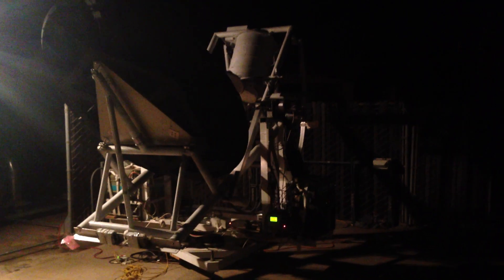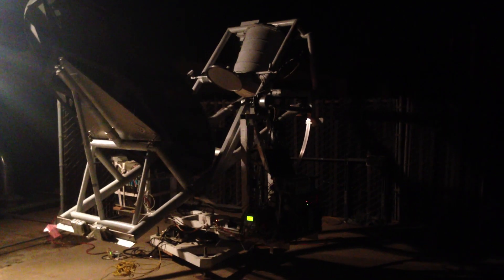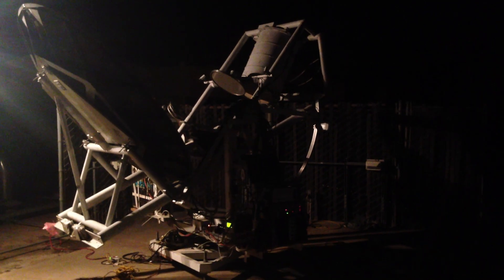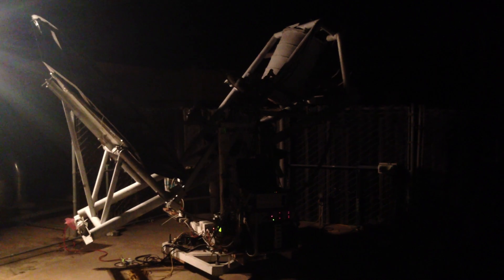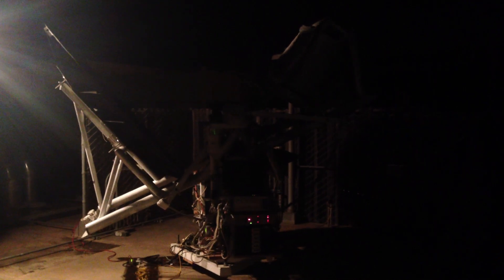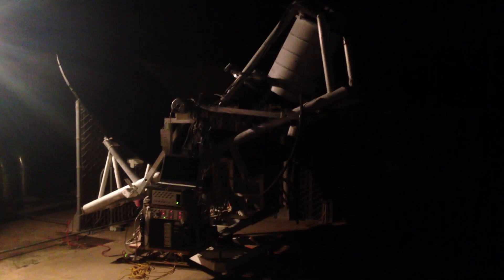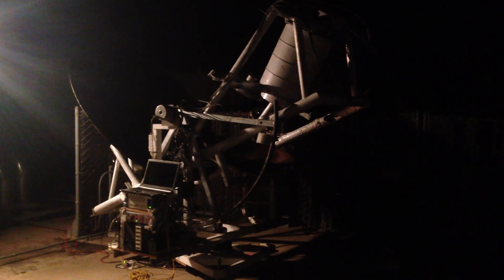Microwave Telescope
It's a thing. It goes round.
Sorry about the terrible video quality. It was shot with a phone.

Please don't ask me about microwave astronomy. I just do the backend stuff, I don't actually know much about the actual science of the thing.